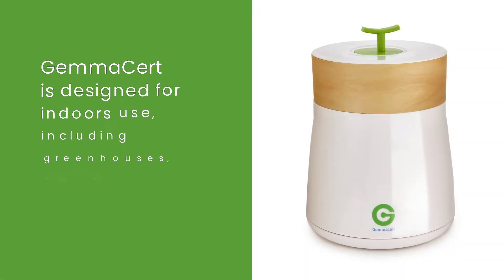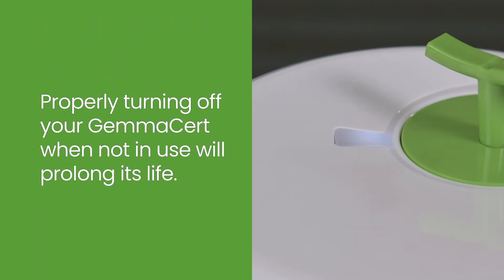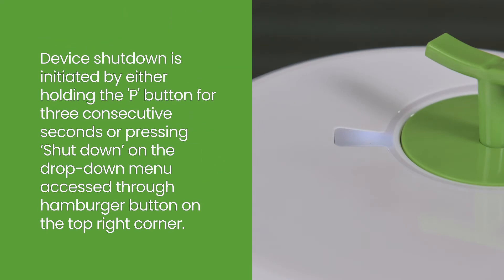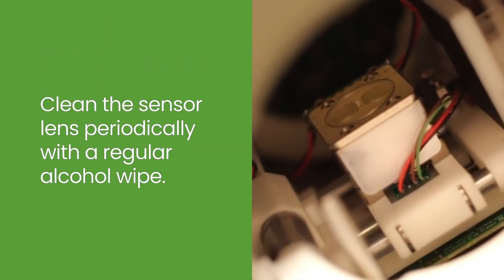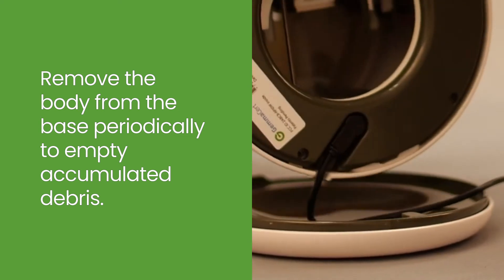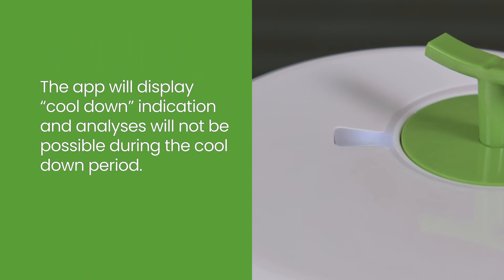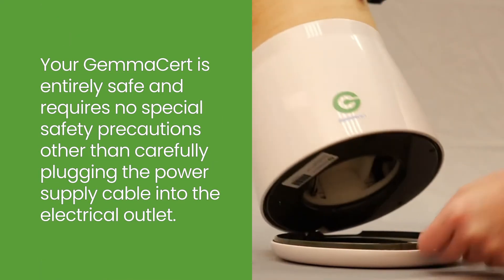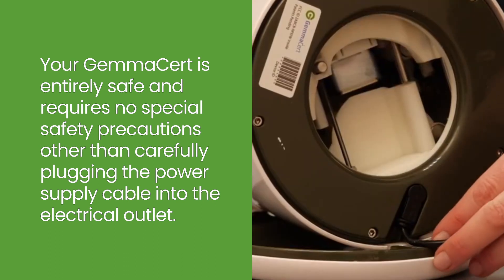Your Device Maintenance and Safety - GemmaCert